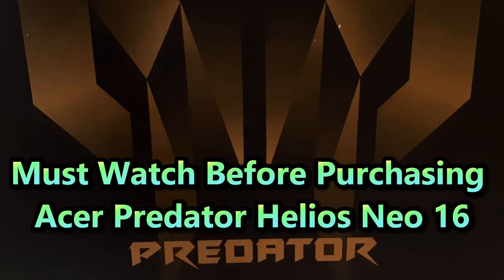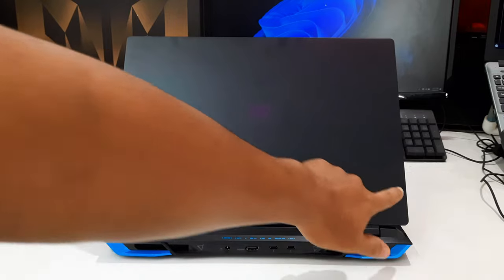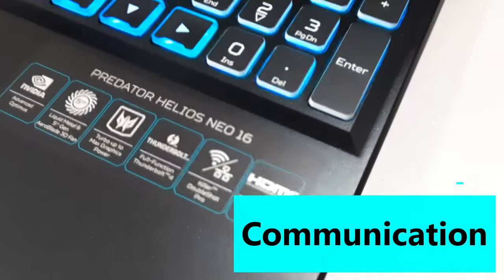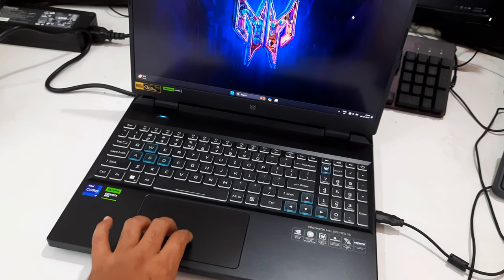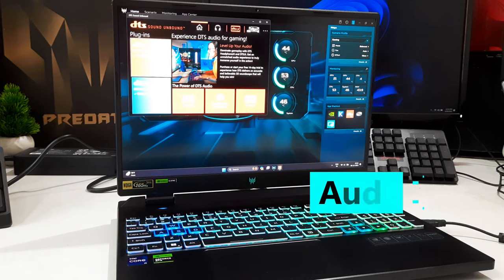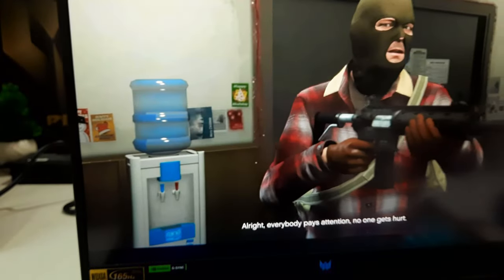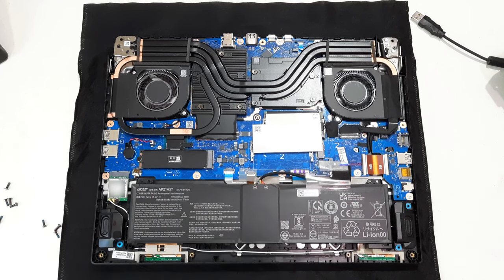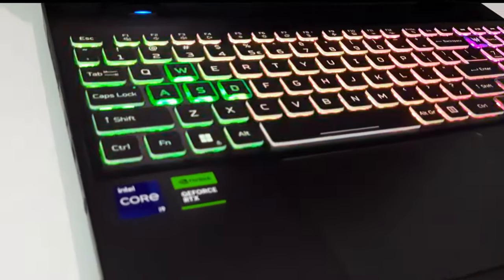Is Predator a good gaming brand? Must Watch Before Purchasing Acer Predator Helios Neo 16 Laptop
Is Predator laptop good or bad?
Is Predator better than TUF?

Considering the Acer Predator Helios Neo 16 Laptop? Before you make a decision, watch this in-depth review to find out if Predator is truly a gaming brand worth investing in!
In this comprehensive video, we'll explore the various aspects of the Acer Predator Helios Neo 16, examining its performance, design, features, and overall value for gamers.

🚀 Key Features Explored in This Review:
Processing Prowess: Delve into the capabilities of the Intel i9-13900HX processor, dissecting its impact on gaming, multitasking, and overall system responsiveness. Real-world tests and benchmarks await!
Graphics Dominance with RTX 4060: Experience gaming at its finest with the NVIDIA RTX 4060 GPU. From breathtaking visuals to seamless gameplay, learn how this graphics card takes your gaming adventures to the next level.
Immersive Display: Uncover the brilliance of the Acer Predator Helios Neo 16's display – from vivid colors to high refresh rates. Explore how the combination of top-tier internals and a stunning screen enhances your gaming and content consumption.
Efficient Cooling: Take a deep dive into the laptop's cooling system, ensuring that the i9-13900HX and RTX 4060 remain cool under pressure. Discover how Acer's advanced cooling solutions contribute to sustained peak performance.
Design Excellence: Explore the laptop's aesthetics, build quality, and portability. Is it a sleek powerhouse that seamlessly blends style with substance?

🔍 Why Choose Acer Predator Helios Neo 16?
🟢 Gaming Performance
🟢 Graphics Capabilities
🟢 Precision Design for Gaming Enthusiasts
🟢 Advanced Cooling Solutions for Extended Play

🛠️ Some Advanced Key Features Covered in This Video:
How many SSD slots does the Acer Predator Helios Neo 16 have?
Which Predator laptop is best?
Is predator laptop good or bad for gaming
acer predator helios neo 16 pros and cons
is acer predator helios neo 16 good
acer predator helios neo 16 build quality

🛒 Product Links:
Acer Predator Helios Neo 16 (i9-13900HX & RTX 4060)

Before you hit that "Buy" button, make sure to watch our video for an in-depth analysis of the Acer Predator Helios Neo 16. Your gaming experience might just depend on it!